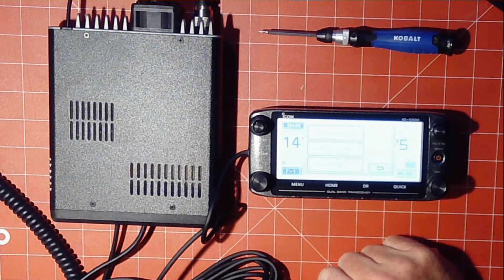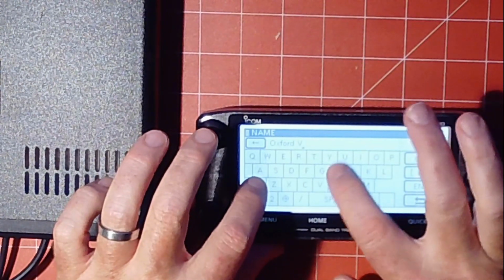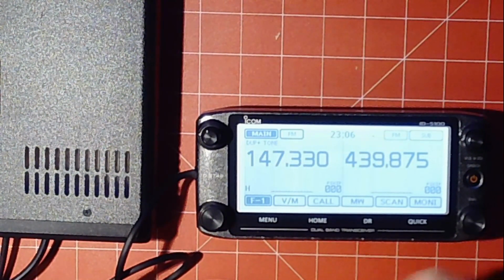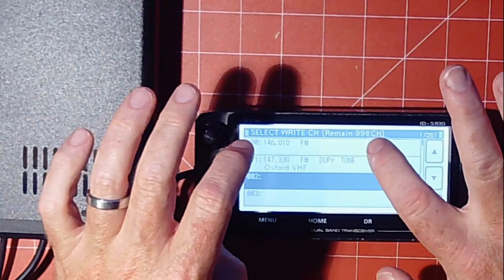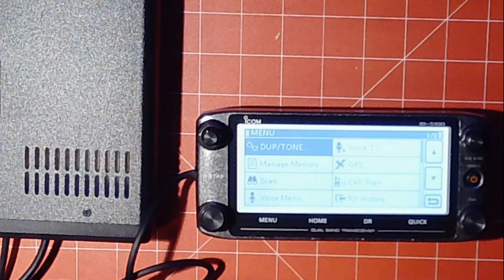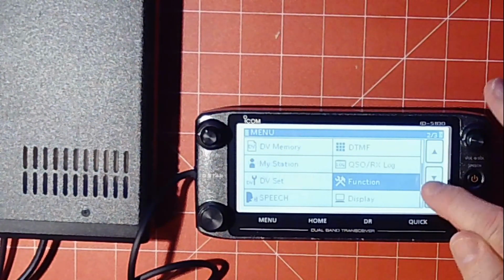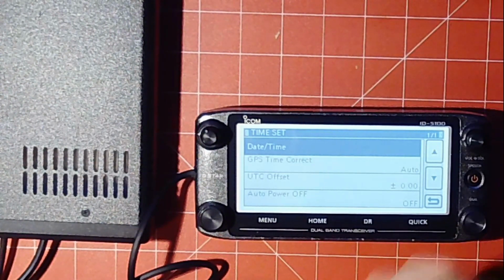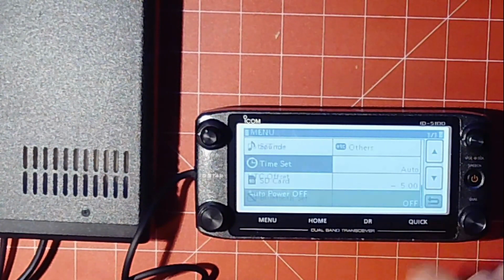Icom ID5100: First Look and Initial Setup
We are taking a look at the Icom ID-5100 Dual Band D-STAR transceiver. This is the kickoff for a series of videos related to this radio and D-Star.